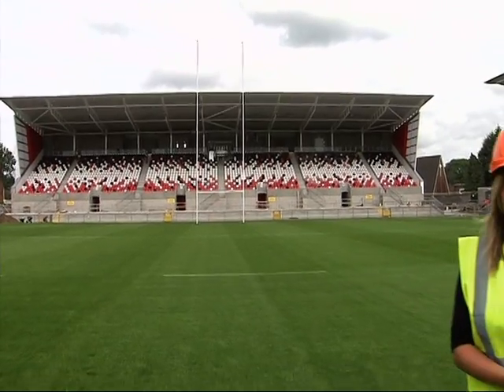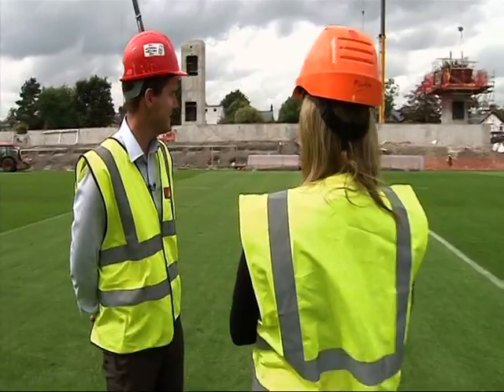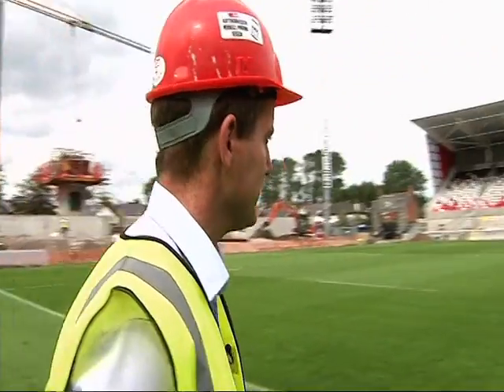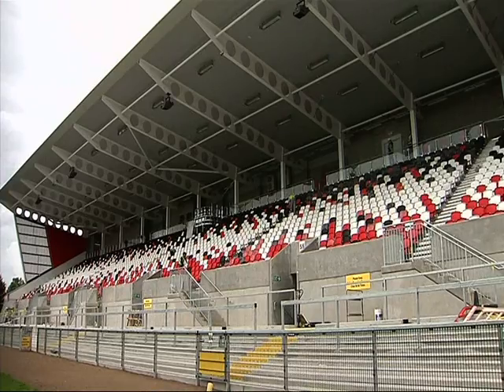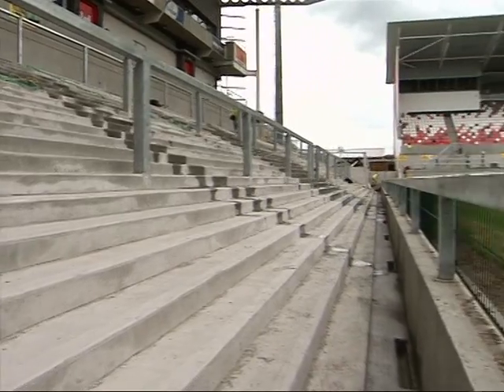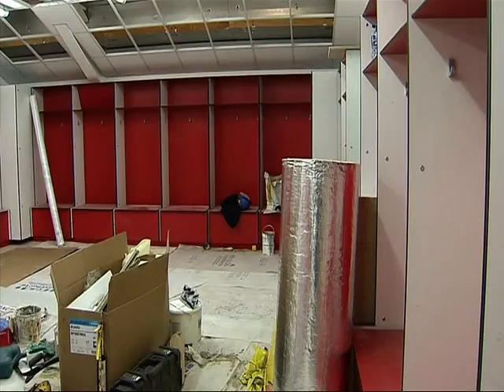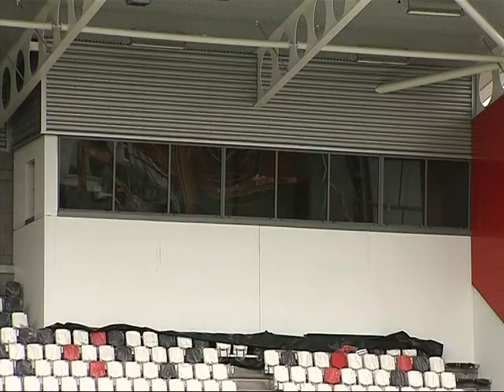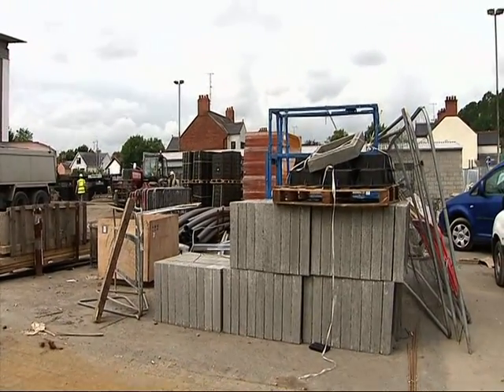Ulster Rugby UTV package - GA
redevelop of the Kingspan Stadium